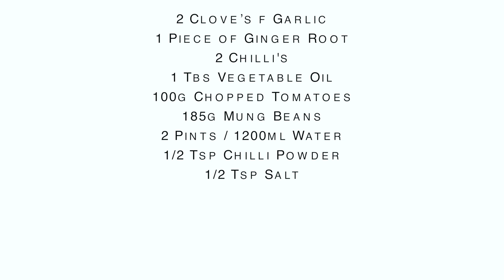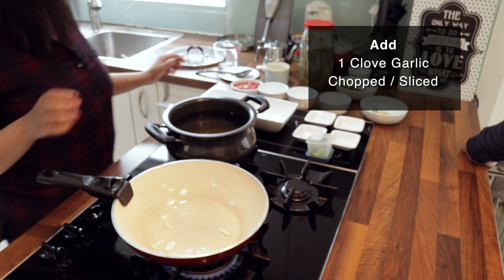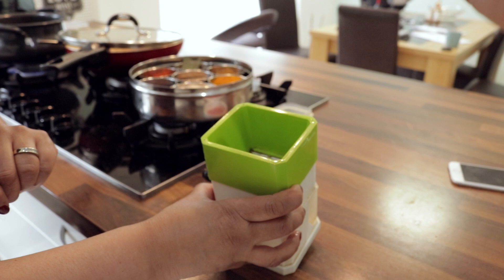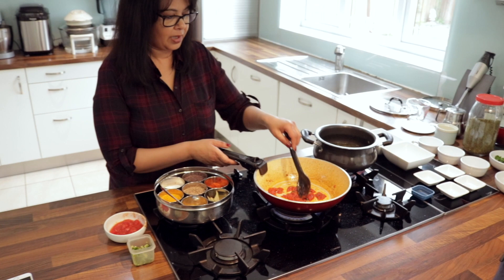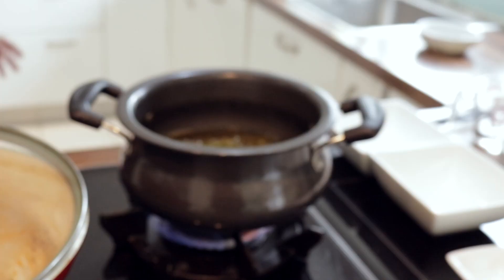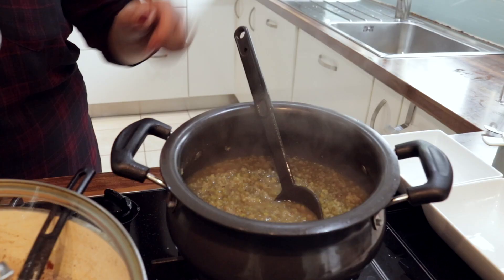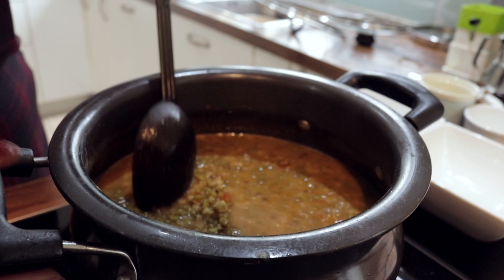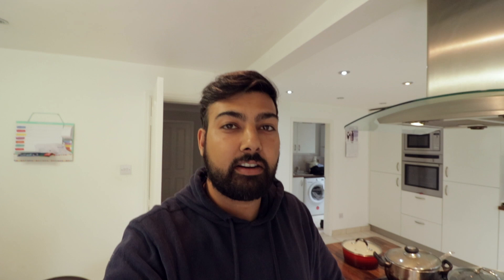How to cook a Mung Bean Curry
How to cook a really simple vegan Mung Bean Curry. My mums got nearly half a century of Indian cooking experience, in this series of videos I’ll be transferring that wonderful knowledge into video’s for everyone to enjoy :)

Here’s the ingredients you’ll need:

2 Clove’s of Garlic
1 Piece of Ginger Root
2 Chilli’s
1 tbs Vegetable Oil
100g Chopped Tomatoes (1/4 to 1/2 Tin)
185g Mung Beans
2 Pints or 1200ml Water
1/2 tsp Chilli Powder
1/2 tsp Salt
1 tsp Ground Coriander Power
Pinch Turmeric
Fresh Coriander
Some Rice

Electric Chopper My Mum & I use

Gear I Use:

Main Camera
Wide Lens
Kit Lens
Small Camera
On Camera Mic
Audio Recorder
Bendy Tripod
Compact Tripod
Batteries, lots of batteries…

Motion